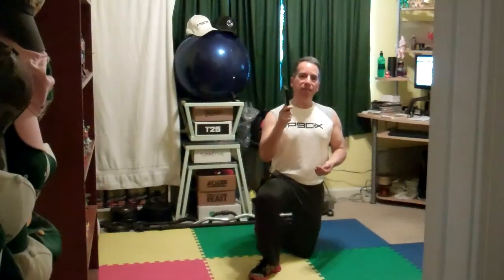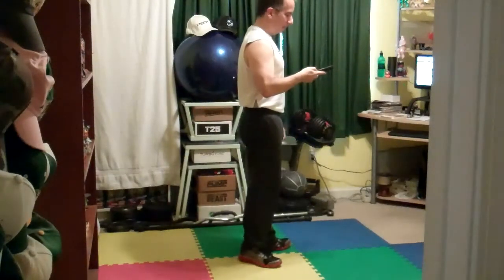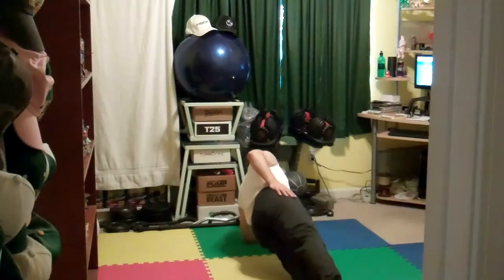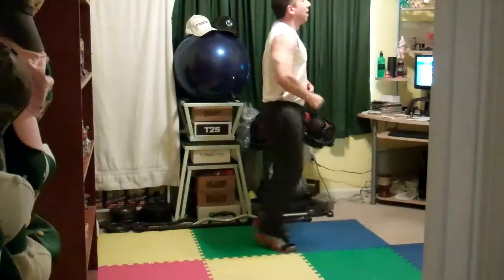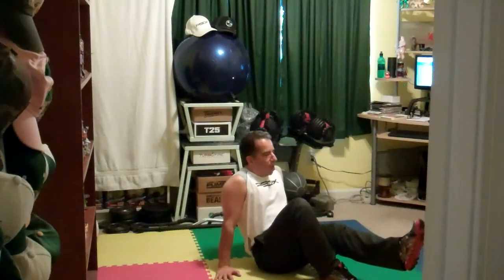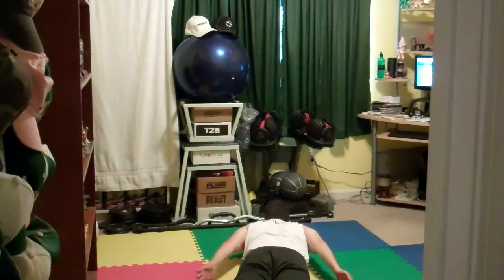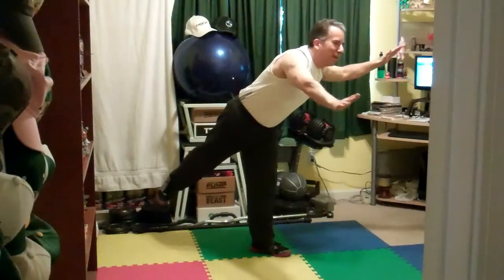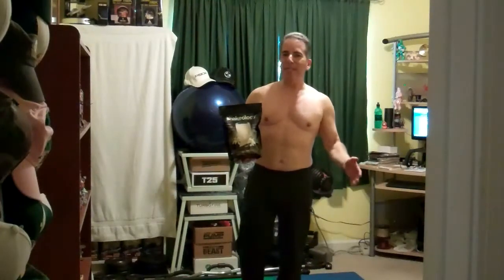Focus T25 Ab Intervals Day 4 with Ginary and Ima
Focus T25 is kicking my butt. LOL. I just completed Day 4 Ab Intervals. If you are a beginner, don't have the best cardio or a senior (anyone over 50), I am the guy to follow. LOL.
Hit me up if you would like to purchase this, or just want to work out with me (online).  I can motivate and push you.